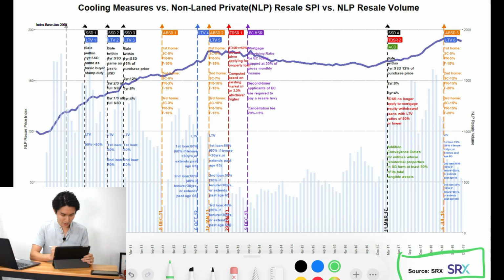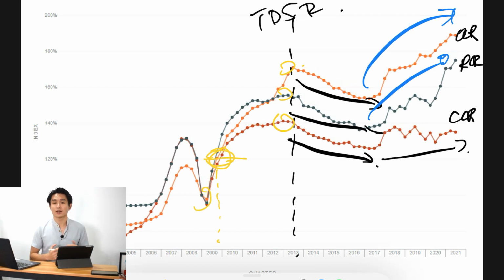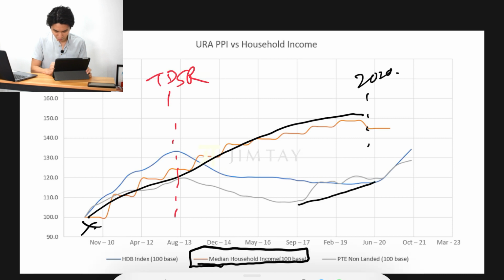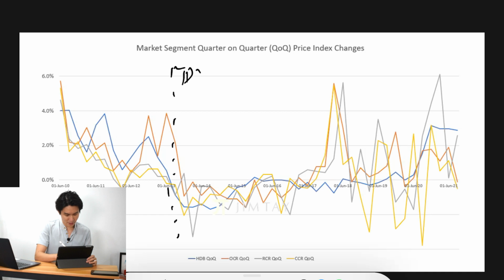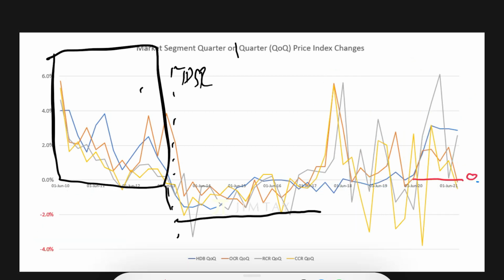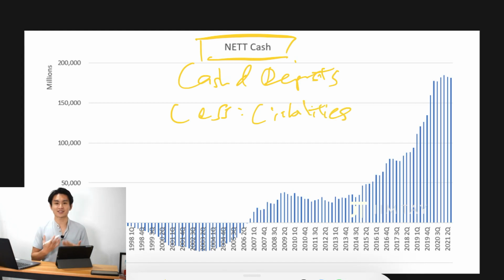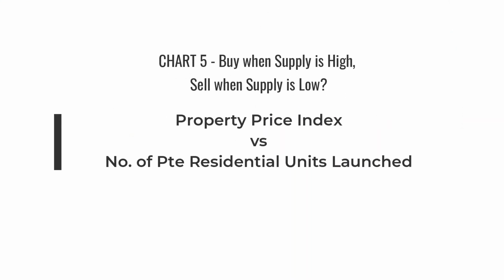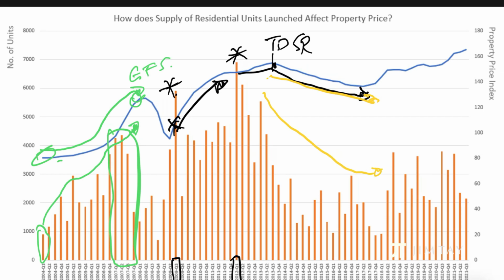Singapore Property Market: Must Know Charts and Graphs (REVEALED!!)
Too Much Information on the Singapore Property Market? Each and every source... News, Economists, Politicians, Agents (me included), and maybe even your own family... all have something to say about the Singapore Property Market.

Who do you believe? Does all the information on the Singapore Property Market confuse you?

In this video, I remove opinion, and only leave the facts and data.

Specifically, charts and graphs that will tell you the state of the Singapore Property Market at any point of time.

If you’d like to understand what is TRULY driving the Singapore Property Market, keep watching.

You may just discover some facts which will really SURPRISE you.

The 5 Charts/Graphs I share will cover the following

0:00 Intro
00:45 Understanding the historical Singapore Property Market
01:36 How do the Market Segments Compare?
03:52 Are Singapore Homes Indeed becoming more Unaffordable?
06:25 Are Prices Heating too much too fast?
10:01 Why is the Singapore Property Market so Resilient?
12:00 When there are many launches in the market, does that mean it’s a good time to buy due to ‘Oversupply’?

I trust you will gain immense value from this video.

At my website I have the latest to date Charts and Graphs so you can keep yourself updated whenever you’d like to.

Jim Tay is a Licenced Real Estate Professional in Singapore.